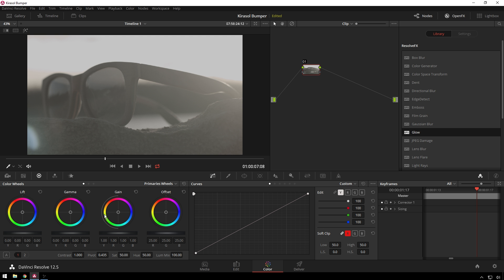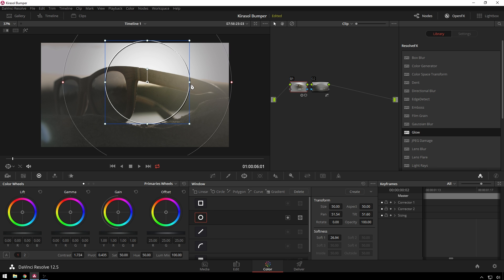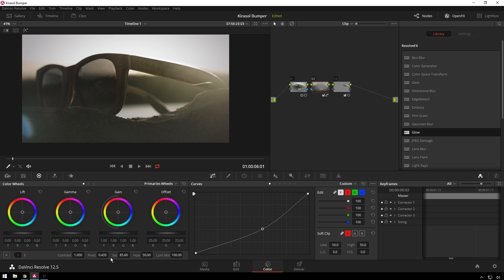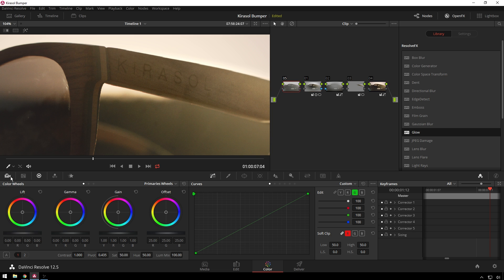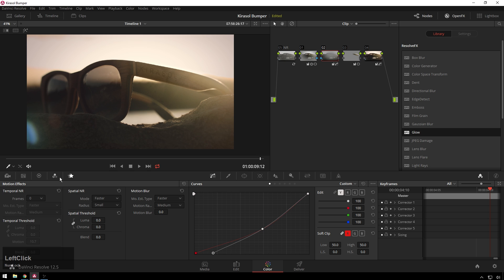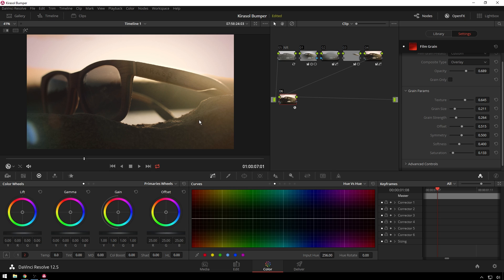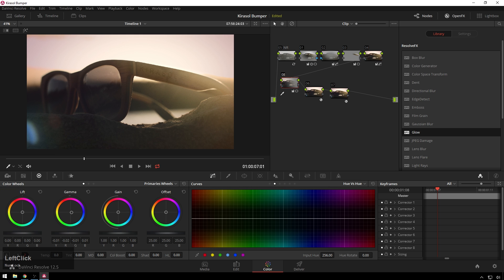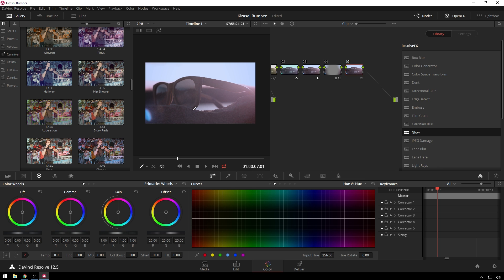How to fix a washed out shot - Davinci Resolve 12.5 Tutorial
Today we look at a reject shot from a little project and what would be required to make it half way useable. We cover a bunch of fun color grading techniques, so buckle up and enjoy.